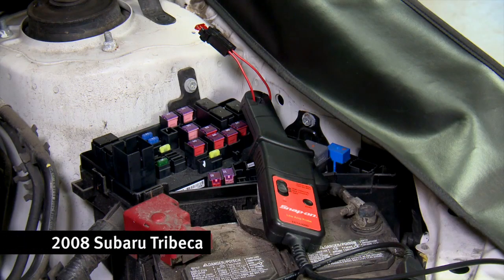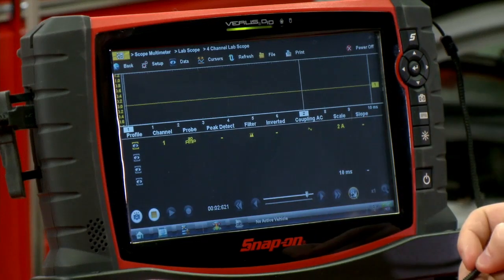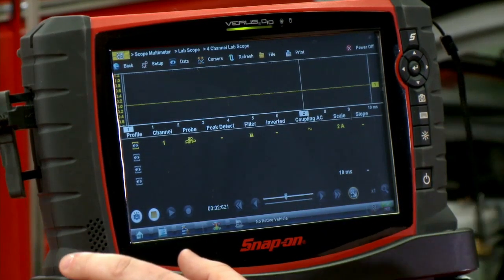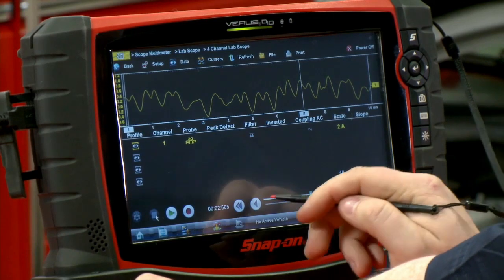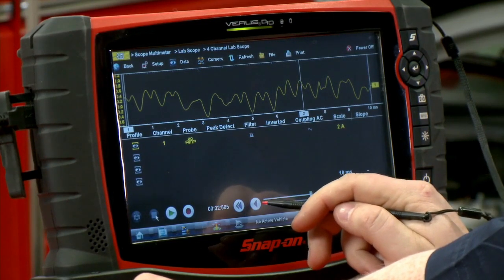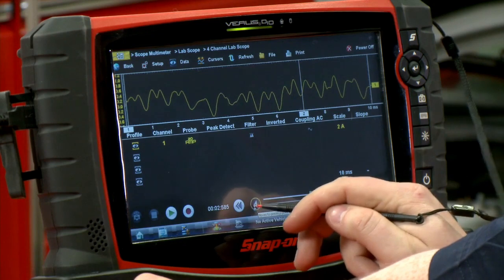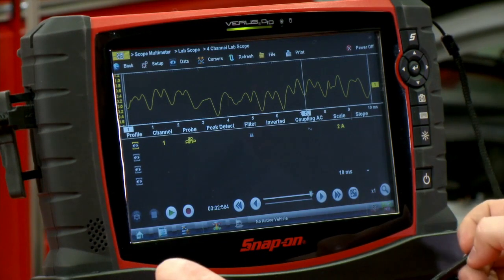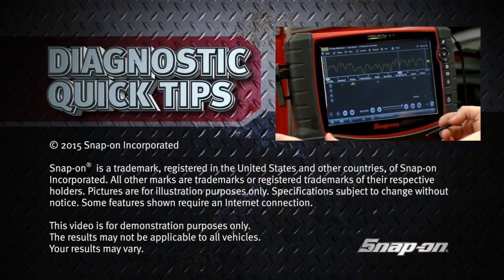Fuel Pump Current Ramp Test | Quick Tip | Snap-on Diagnostics UK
Looking how to diagnose a fuel pump? Well a lap scope on a Snap-on® auto scanner makes this an easier job. Diagnstic Trainer, Jason Gabrenas, will show you how to use a auto scanner to check the fuel pump from anywhere in the circuit and see how it's operating by looking at the pattern on the lab scope.
Your Diagnostics routine isn't complete without an OBD and OBD2 scanner from Snap-on®. Answer every question that comes your way with the best scan tool for all the top car brands.